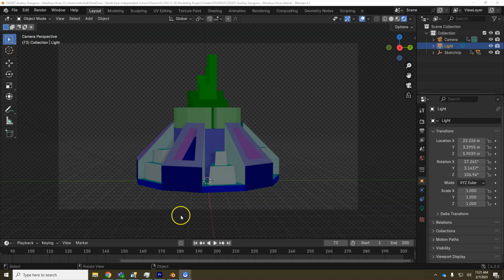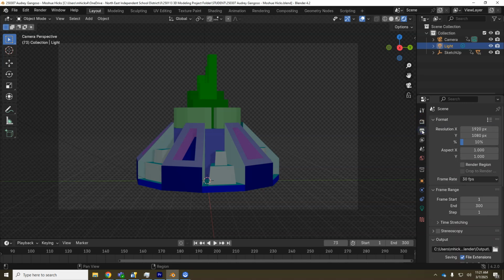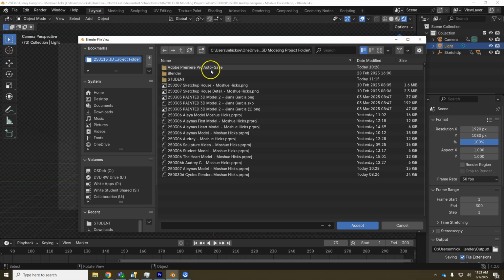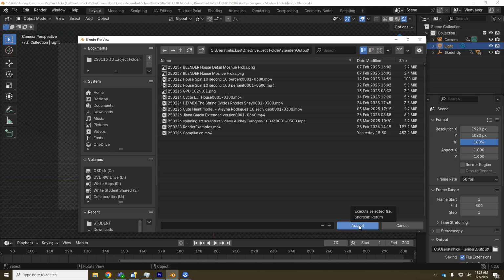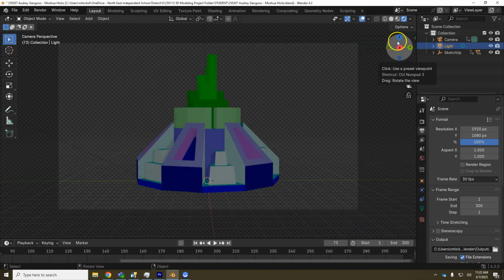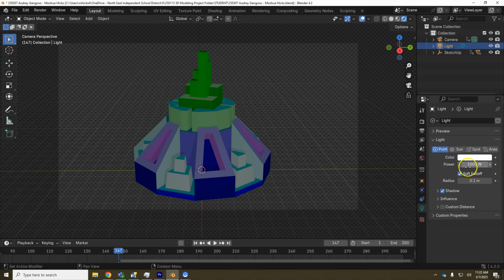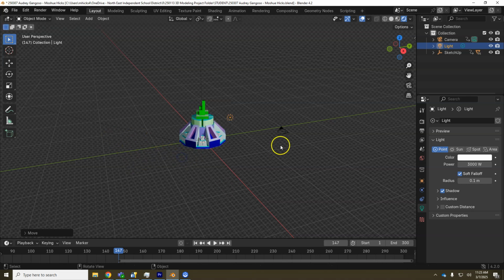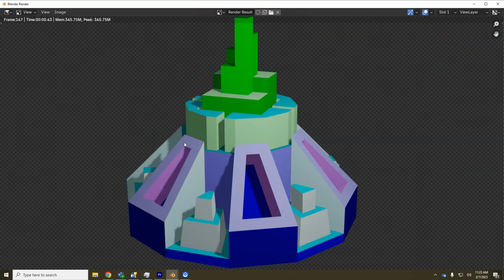250307 Blender Things you MUST know